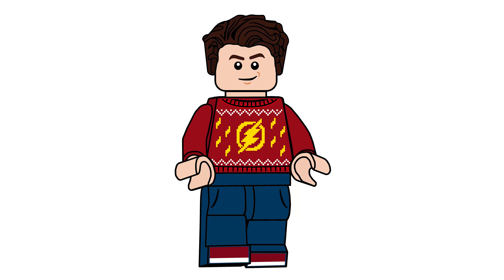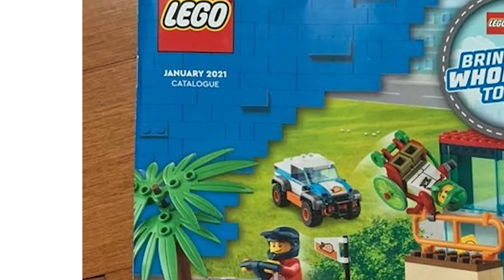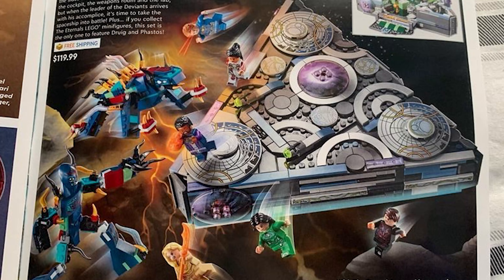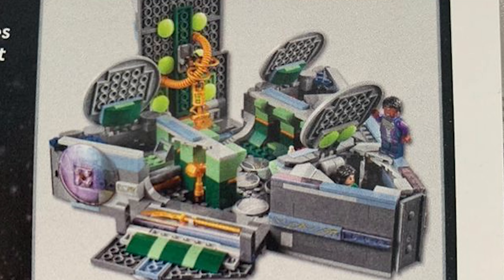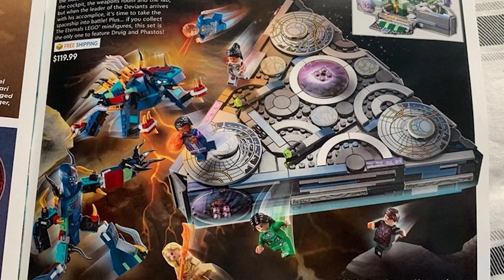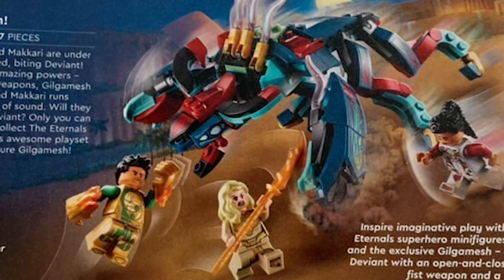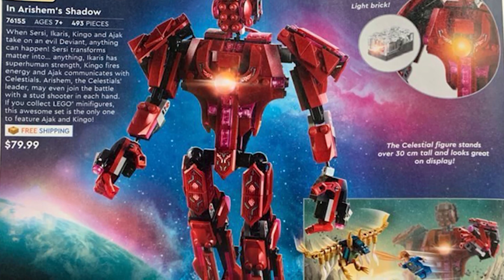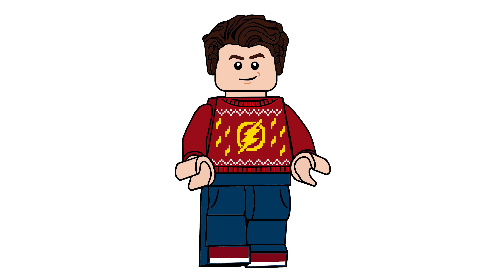LEGO Eternals - Better Pictures & Ship Interior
Today, we're looking at better pictures of the LEGO Eternals sets and we got a great look at the interior of the ship!